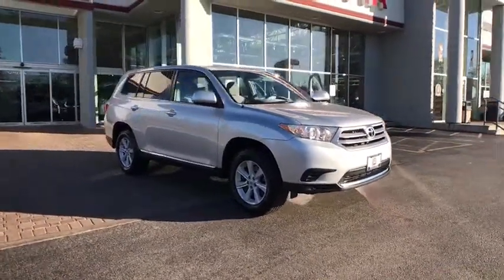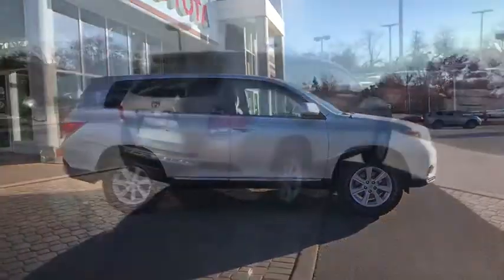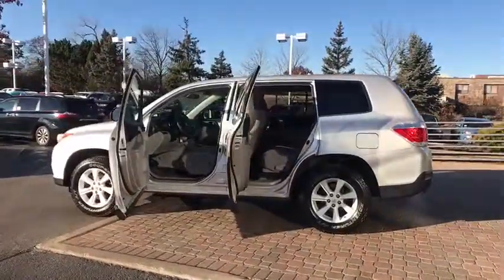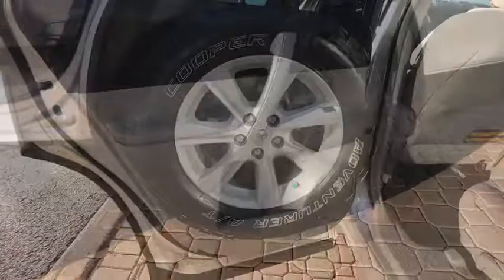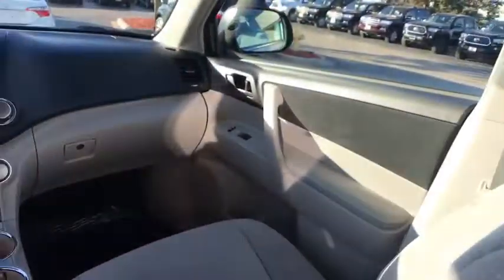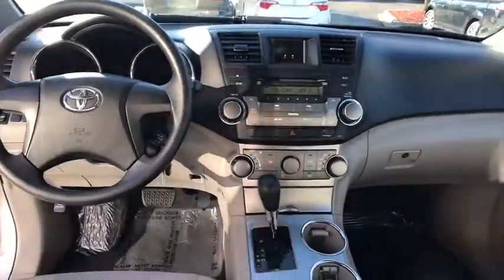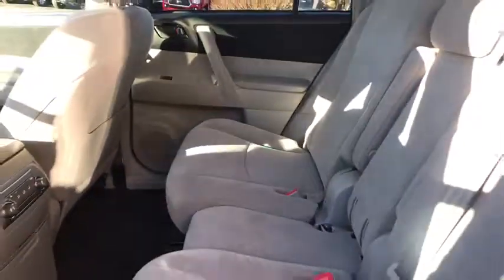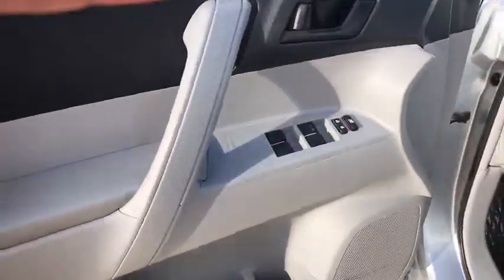2012 Toyota Highlander Naperville, Elmhurst, Lombard, La Grange, Bolingbrook, IL T70298B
Classic Silver Metallic Used 2012 Toyota Highlander available in Naperville, Illinois at Oakbrook Toyota. Servicing the Elmhurst, Lombard, La Grange, Bolingbrook, IL area.

Oakbrook Toyota
550 E Ogden Ave

Clean CARFAX. 2012 4D Sport Utility Toyota Highlander FWD 2.7L 4-Cylinder DOHC 16V Classic Silver Metallic 6-Speed Automatic Electronic with Overdrive ABS brakes, Alloy wheels, Electronic Stability Control, Illuminated entry, Low tire pressure warning, Remote keyless entry, Traction control. Odometer is 46116 miles below market average!Awards:* 2012 IIHS Top Safety Pick * 2012 KBB.com Best Resale Value Awards